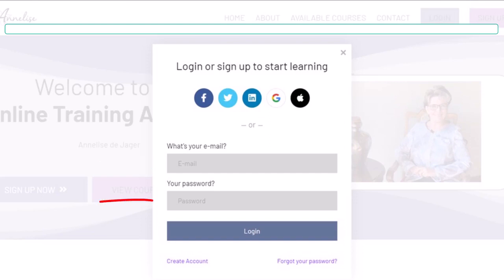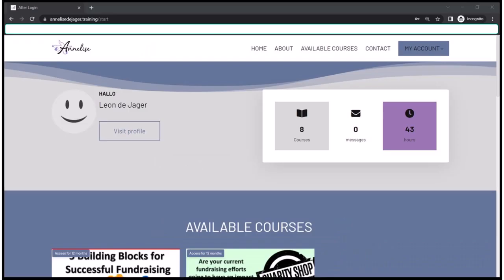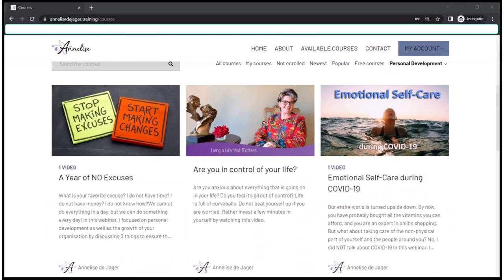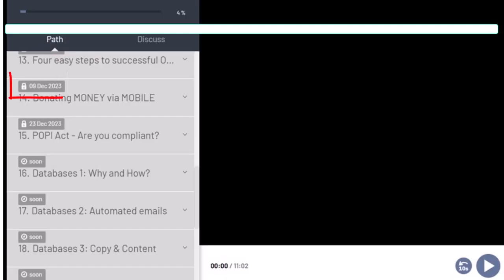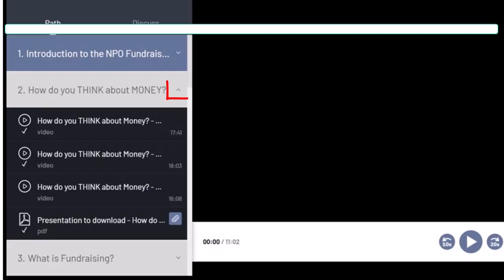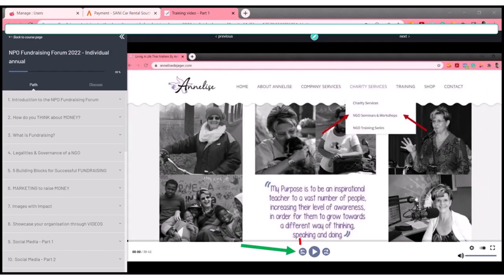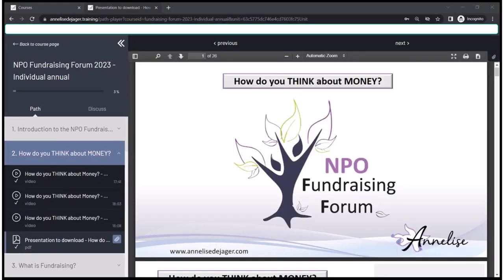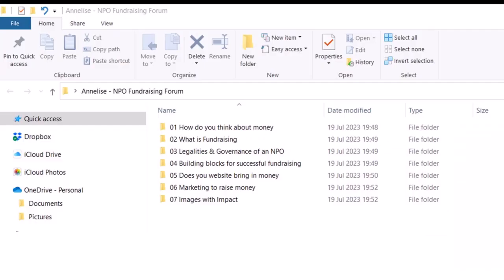How to access Fundraising & Marketing training material for Non-Profit organisations.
This video explains to students of the NPO Fundraising Forum how to access the training material in my Online Training Academy. I want to make 100% sure that you do not get lost in technology!  Just follow this short video, and you will understand how to access the wealth of Fundraising and Marketing training programs I have prepared for you!